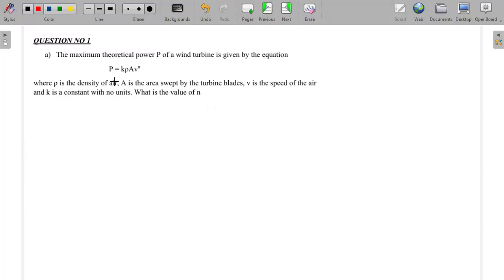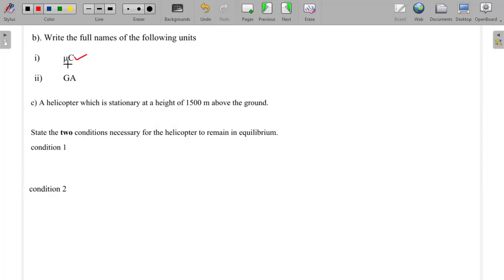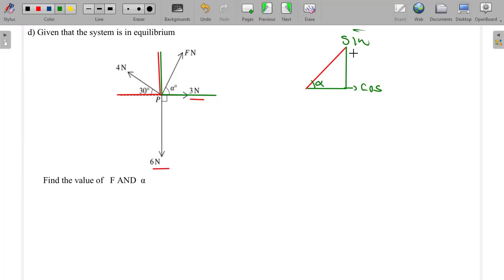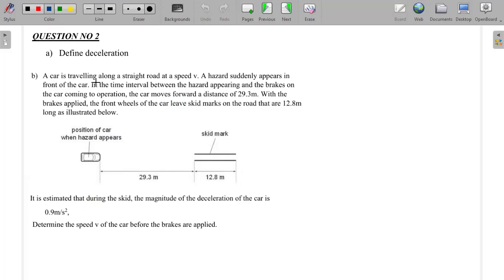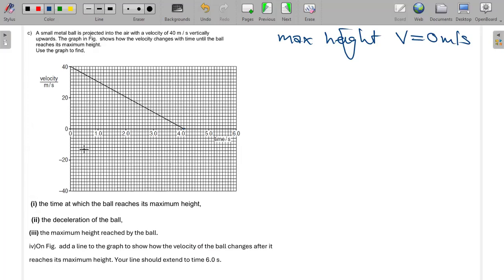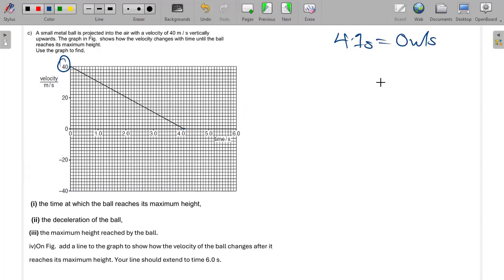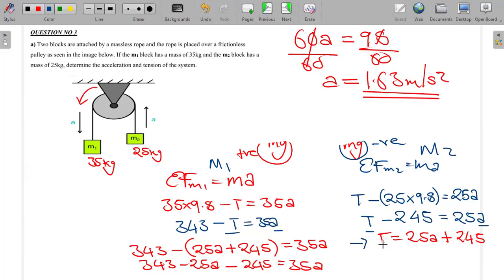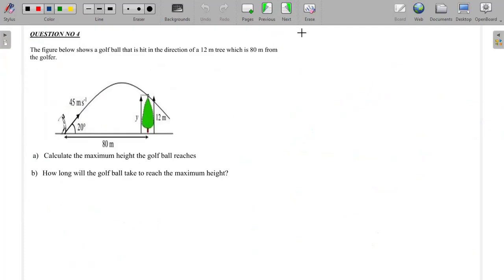PHYSICS (P191) JANUARY 2025 EXAM SOLUTIONS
In this video we discuss the solutions to p191 january 2025 exam paper with step by step solutions